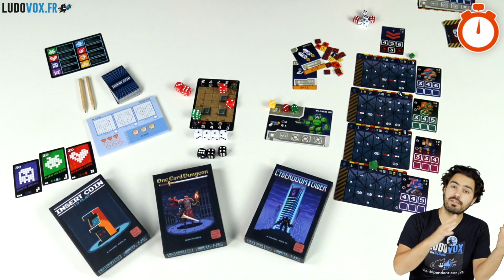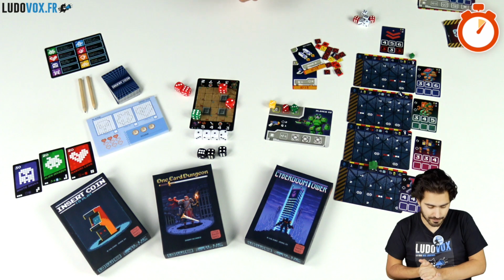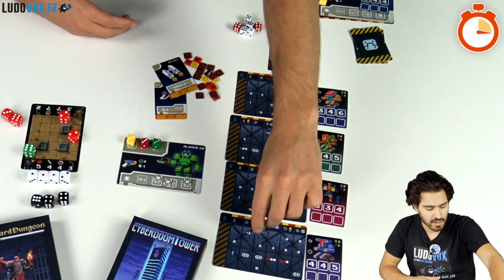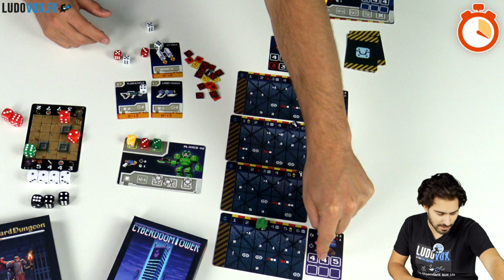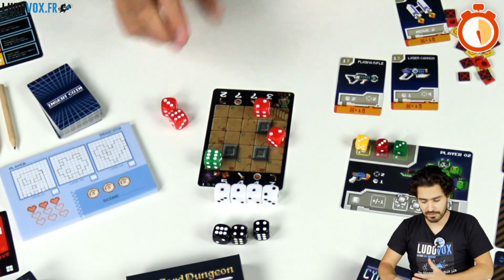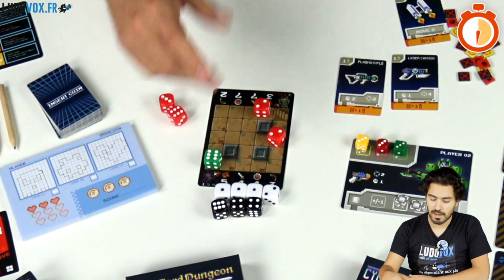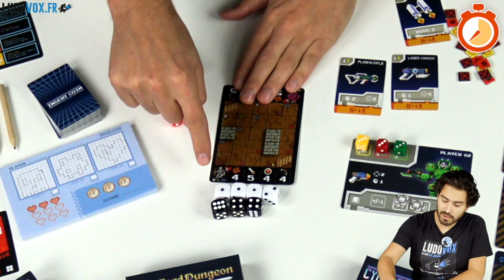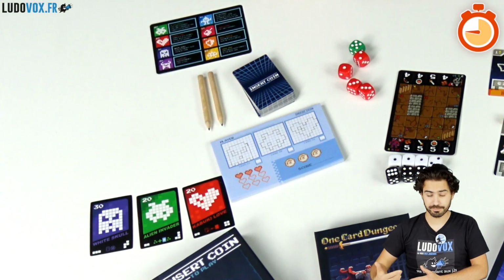Ludochrono - Blue Collection - English Version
Here is "Blue Collection". We provide an overview of the gameplay mechanics and of what's inside the box in about 5 minutes.